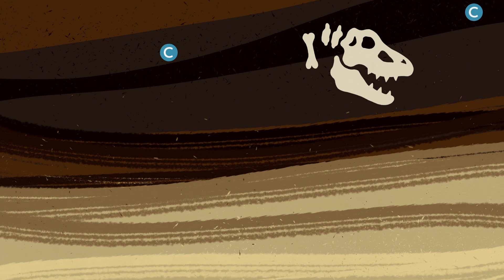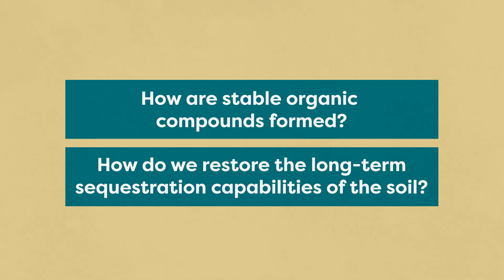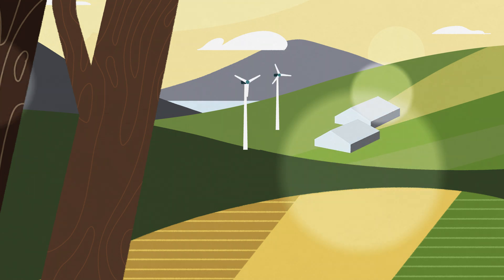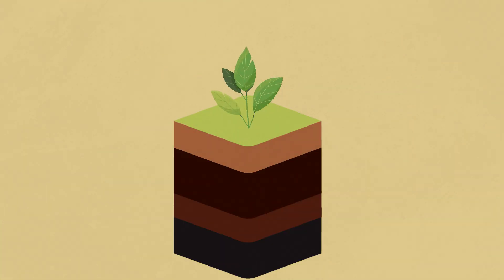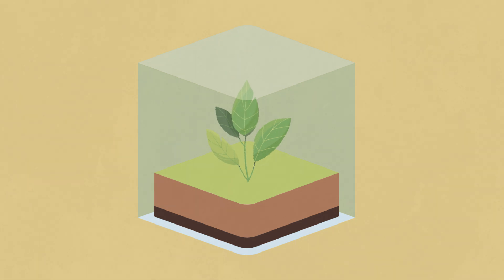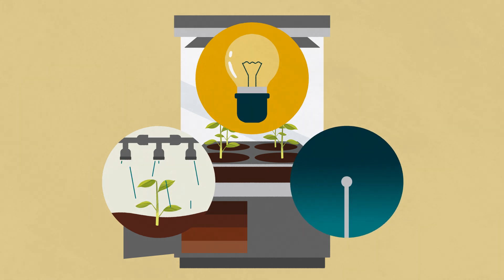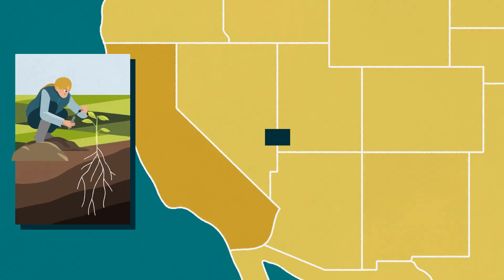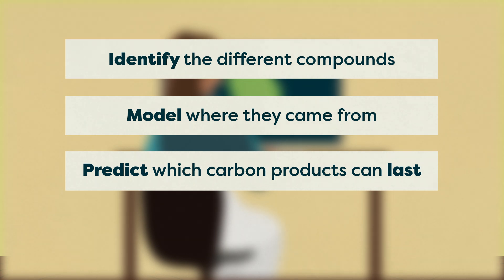Science in Motion: Stashing Carbon for the Long Haul with Healthy Soils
A key solution for carbon capture and storage is under our feet. We’re investigating the interactions between plants, microbes, and geological features in soil with the goal of using healthy soil ecosystems to pull carbon from the atmosphere and stash it underground for a long time, at a low cost. The Center for Restoration of Soil Carbon by Precision Biological Strategies, or RESTOR-C, brings together advanced technologies and diverse expertise of biologists, Earth scientists, and computational scientists from Lawrence Berkeley National Laboratory, Los Alamos National Laboratory, New Mexico State University, UC Berkeley, UC San Diego, and California State University Monterey Bay.

RESTOR-C is a research center of the Carbon Negative Shot, one of the Department of Energy’s Energy Earthshot Initiatives.

The “Science in Motion” video series focuses on real approaches, technologies, and solutions that Berkeley Lab is using to solve complex challenges for science, people, and the planet.